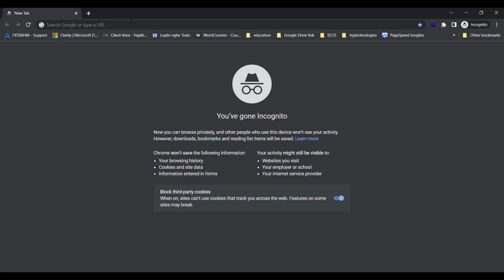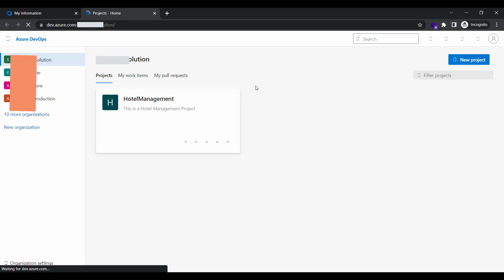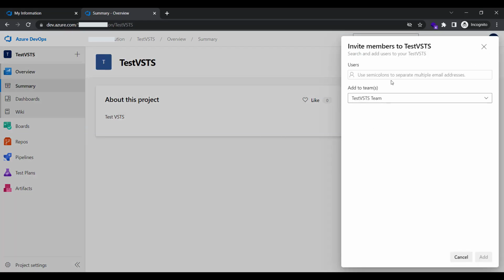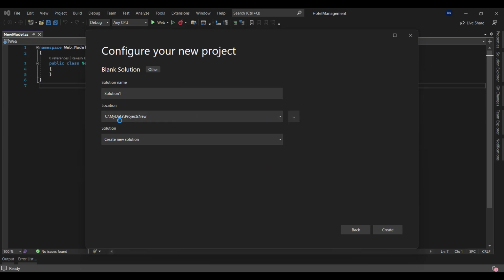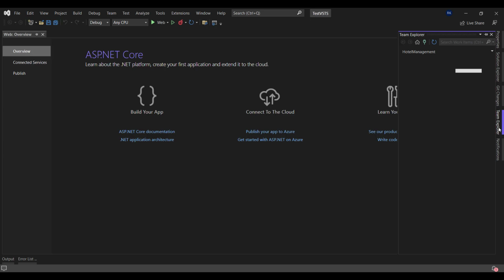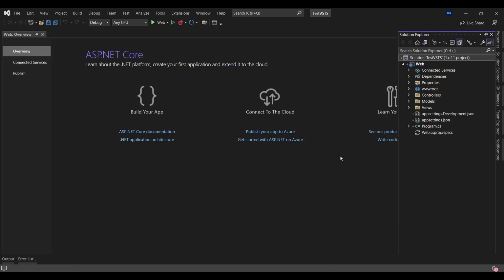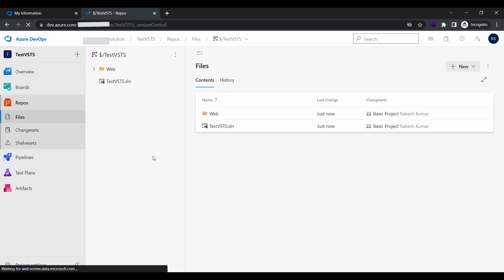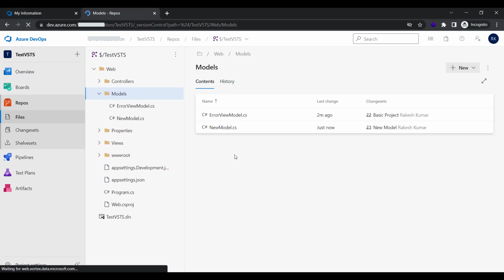Add Visual Studio Project To Team Foundation Server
Add visual studio project to team foundation server or on visual studio online.